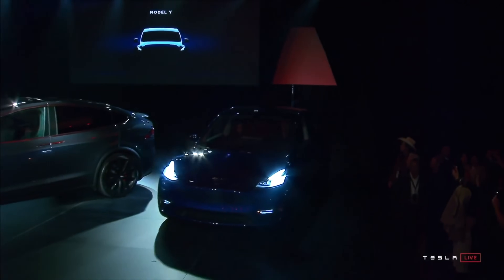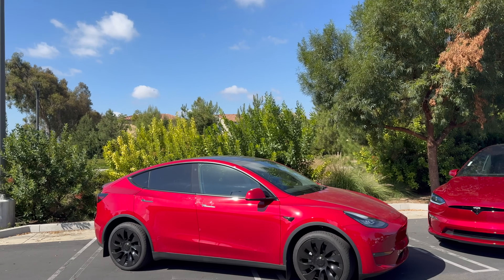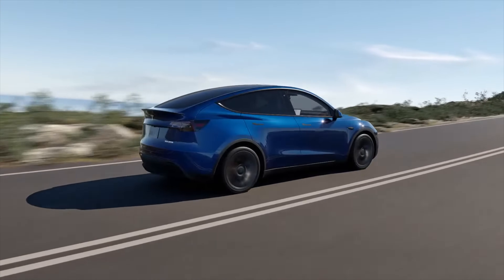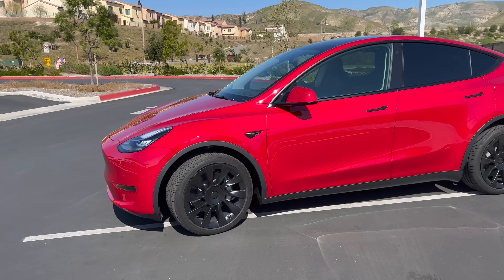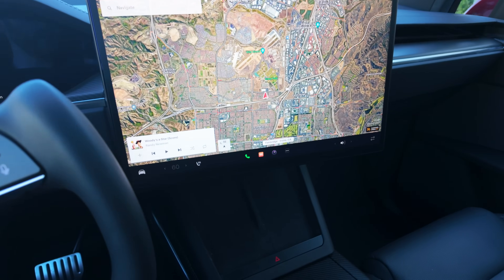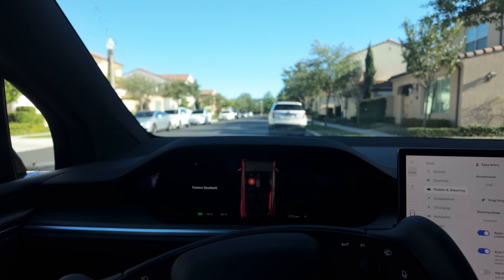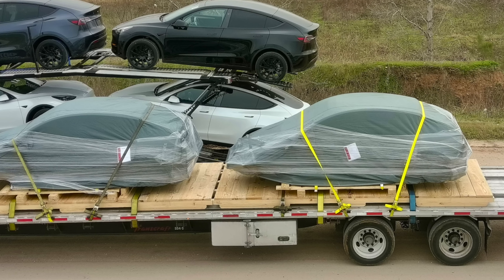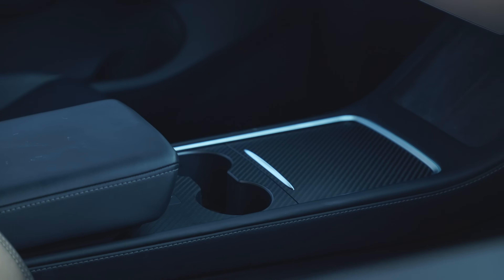BREAKING: Tesla CANCELS New Model Y - This is URGENT! | Tesla Model 3 + Model Y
Tesla has officially denied the rumors of a refresh Model Y Juniper launching in 2024 which puts the new upgraded Model Y in jeopardy. The Model Y Juniper Refresh for 2024 is canceled.  Let me break down what we know about the Model Y Juniper and what’s coming next, and also explain why now is a pretty good time to buy. Tesla has just launched new discounts and incentives to make the Model Y cheaper than its been in a long time. Should you buy a Tesla now or wait? Let's find out!